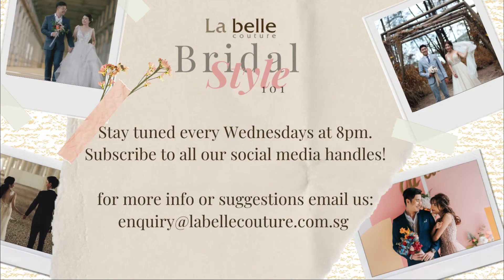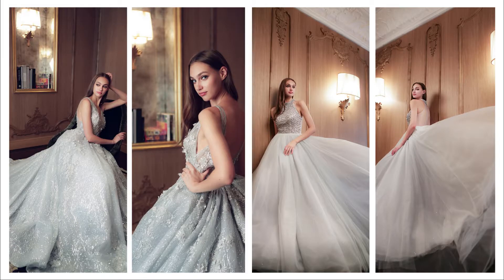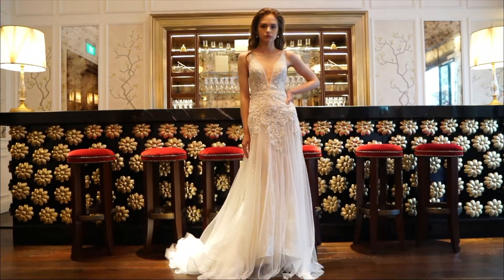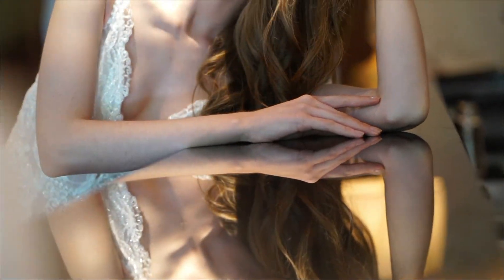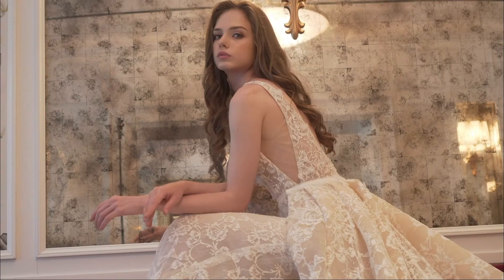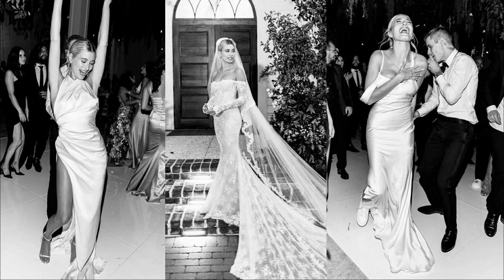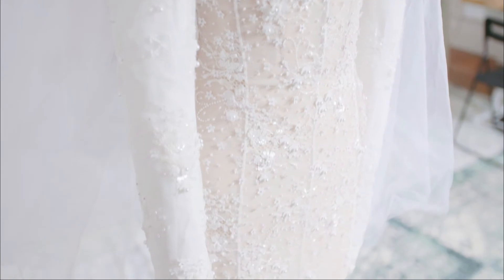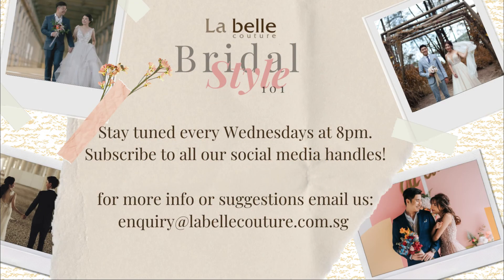Bridal Style 101 11: Collection 2019: Parisian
Celebrating  our new gown collection for 2021, Modernist.

We came up with this series to also share our past collections, the history, inspirations and more!

Remembering our past designs by La Belle Couture. Jimmy will be with us tonight to talk about what got us designing Parisian!

To know more about the wedding gown trends in 2019, you can refer to episode 10!

To watch our Thematic Wedding Moodboard by La Belle videos to plan for your wedding themes:

Look forward to our next episode!